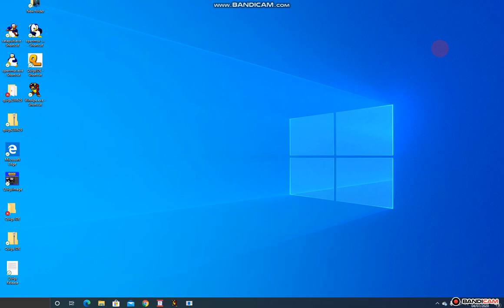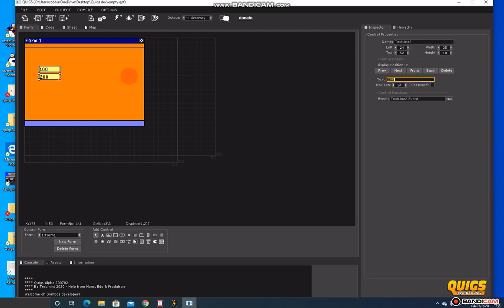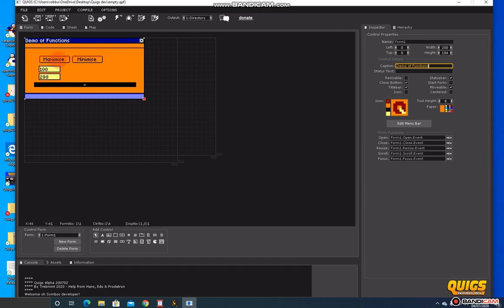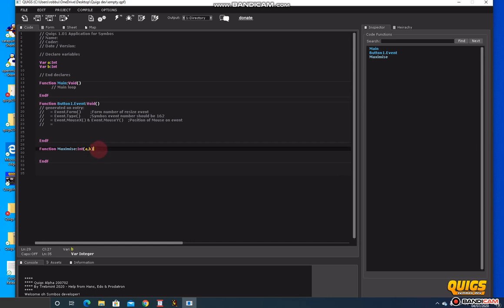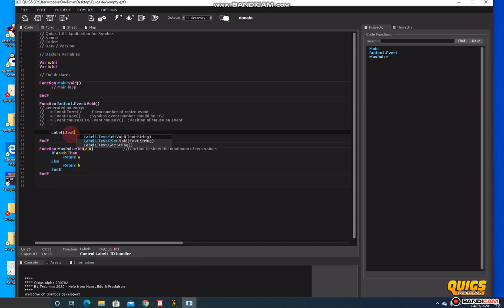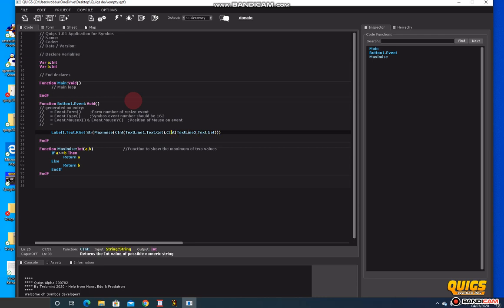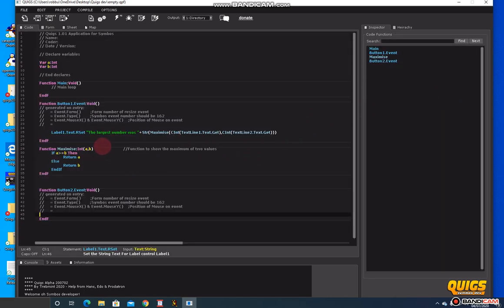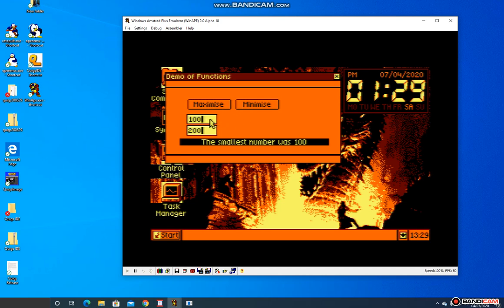Quigs Function coding Tutorial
A demonstration of how to create a simple function in code for Symbos using the Quigs IDE. Its easy to create applications for Symbos using the Quigs language and IDE. Here I show how to code two simple little functions we can call to get results